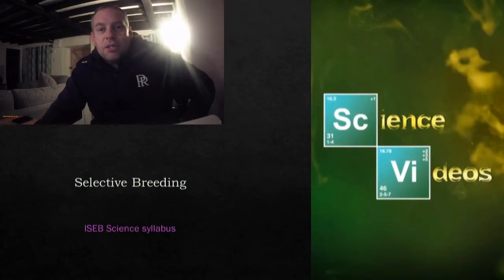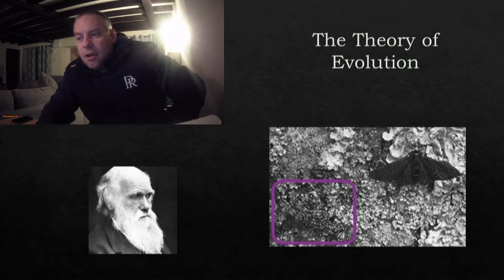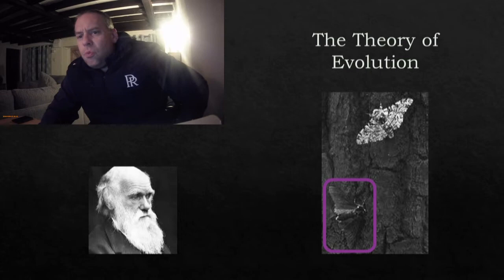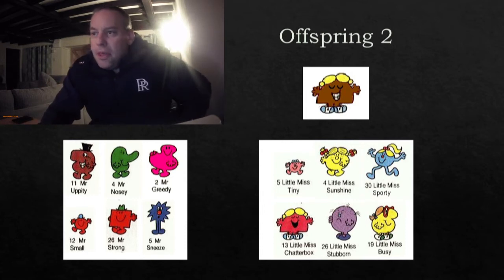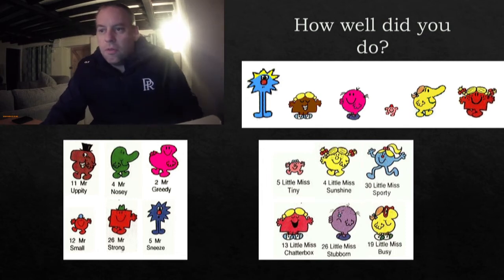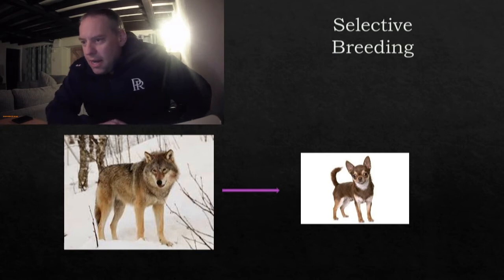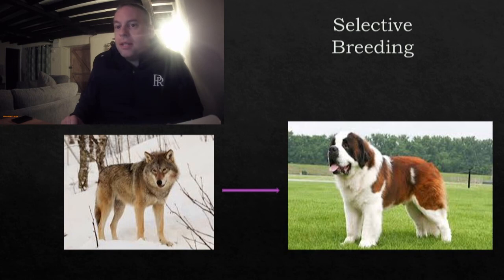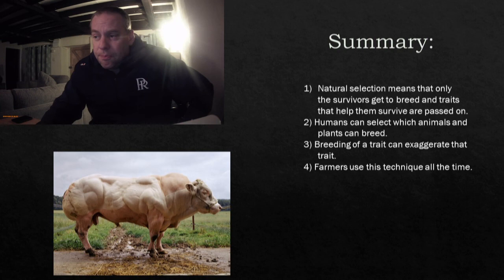Key stage 3 and common entrance Selective Breeding and evolution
A short video about evolution briefly looking at the mechanics behind natural selection using peppered moths. The video then moves to look at inherited traits that can be used by humans for selective breeding.